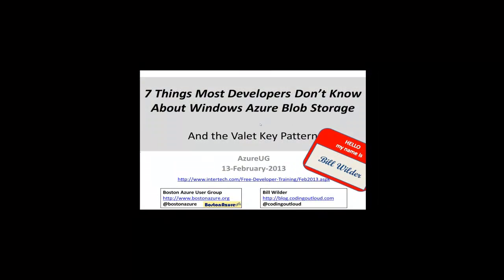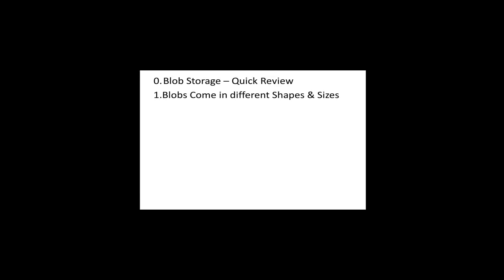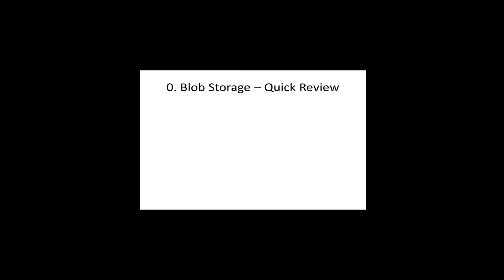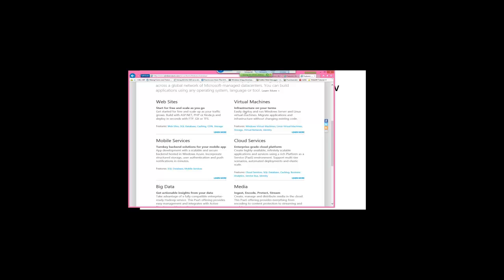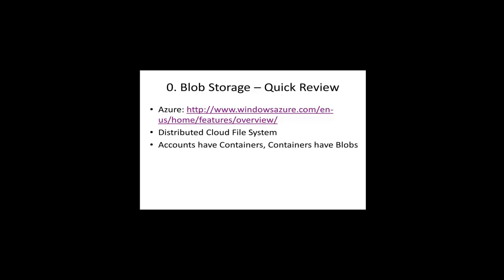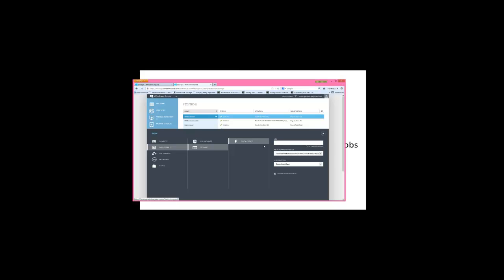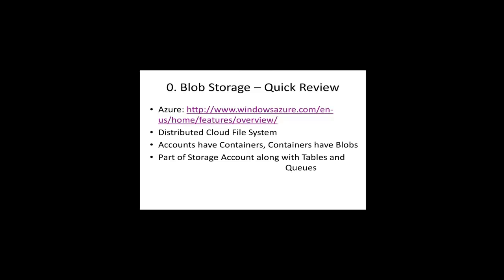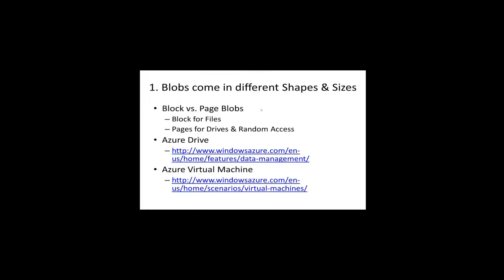Windows Azure Blob Storage Training Webinar - Part 1 of 8 - Intertech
This is an Intertech webinar presentation on Windows Azure Blog Storage Training. For more information on Intertech course offerings, visit us